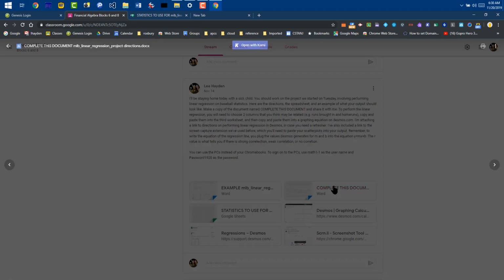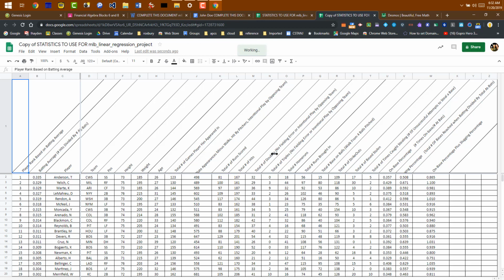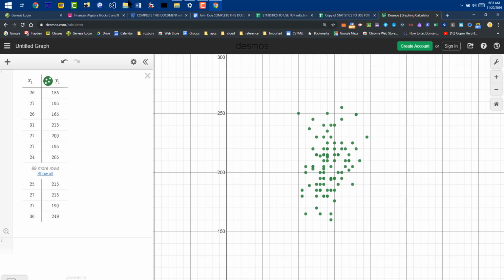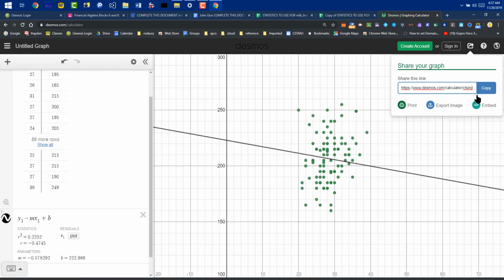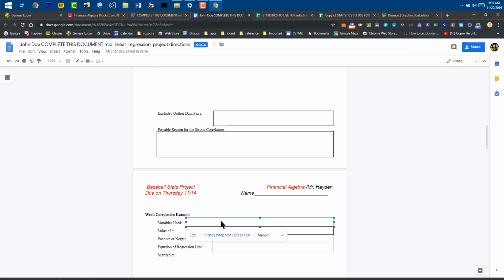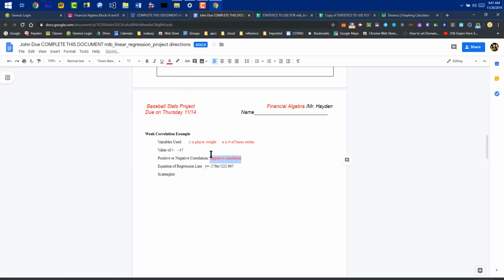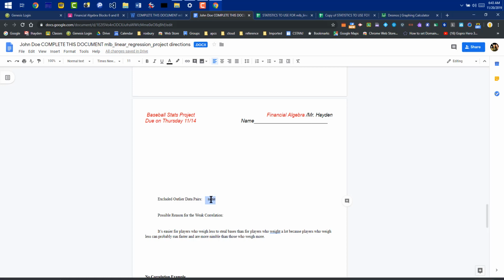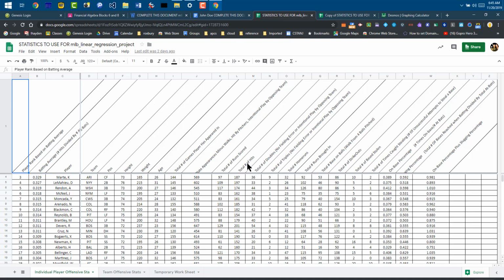Linear Regression Example with MLB Stats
Here's an example of me completing one portion of the assignment that is due on Friday.